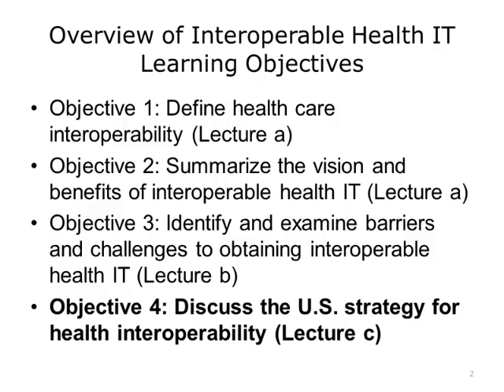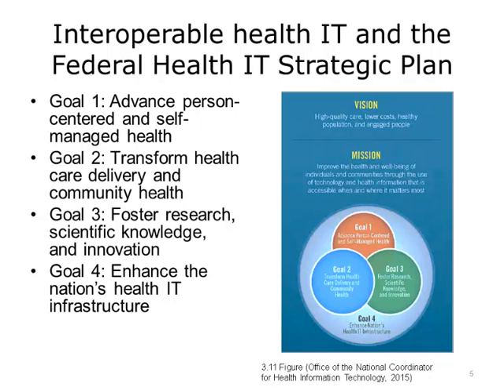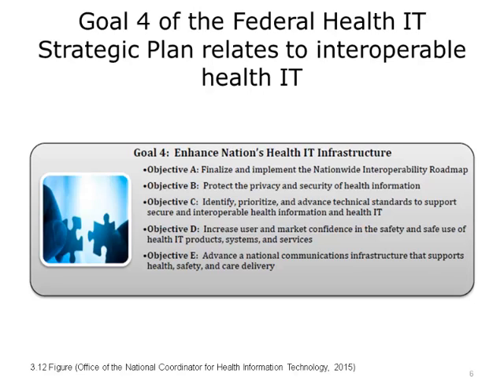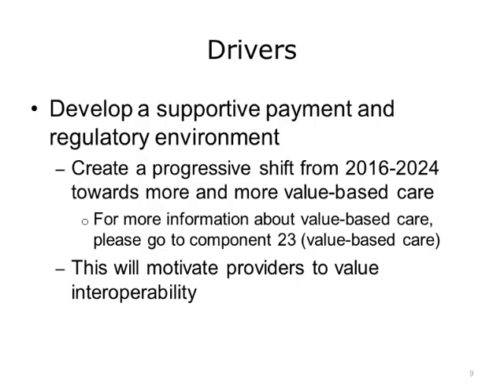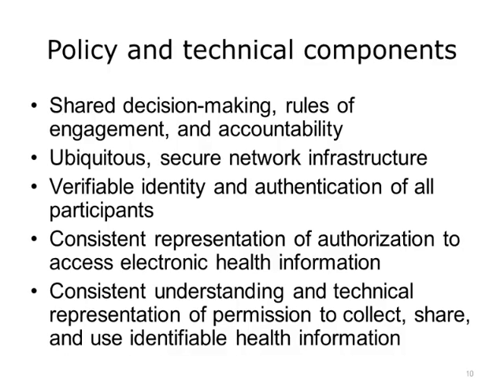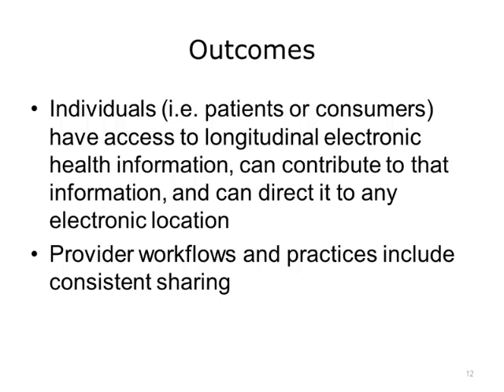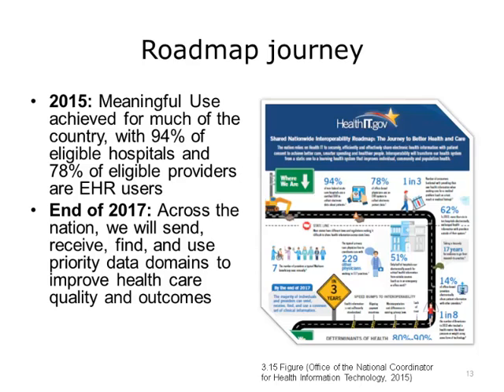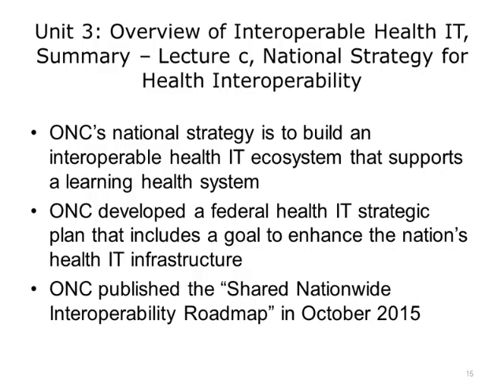Unit 3 Lecture C: National Strategy for Health Interoperability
Unit 3: Overview of Interoperable Health IT

Description:

Increasing emphasis is being placed on the need for robust coordination of patient care across various types of providers and settings to ensure the best outcomes.  Key to the fidelity of such coordination is the targeted sharing of information between health care professionals and the system tools they use to record and generate it.  Optimal sharing involves not only the transmission of data from one application to another, but also the proper assignment of context and meaning so that information is rapidly interpretable and actionable by the recipient.  Interoperable health IT ensures such value-added information sharing.  This unit introduces the topic of interoperable health IT by defining it, summarizing its benefits, reviewing the barriers and challenges to achievement, and examining the government’s vision of interoperable health IT.

Objectives:
1. Define health care interoperability.
2. Summarize the vision and benefits of interoperable health IT.
3. Identify and examine several barriers and challenges to obtaining interoperable health IT.
4. Discuss the U.S. strategy for health interoperability.

Lectures:

a. Benefits of Health Care Interoperability

1. Definitions of health care interoperability
2. Interoperability within an organization and between organizations
3. ONC’s national strategy
4. Vision of interoperable health IT
5. ONC’s definition of a learning health system
6. Benefits of interoperability

b. Barriers to Interoperable Health IT

1. List from U.S. Government Accountability Office
2. List from ONC Health IT Policy Committee
3. List from JASON Report
4. Interoperability as a continuum
5. Challenges

c. National Strategy for Health Interoperability

1. ONC’s national strategy
2. Federal Health IT Strategic Plan
3. ONC’s Shared Nationwide Interoperability Roadmap